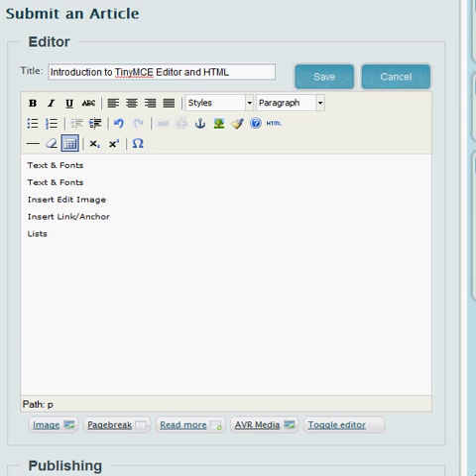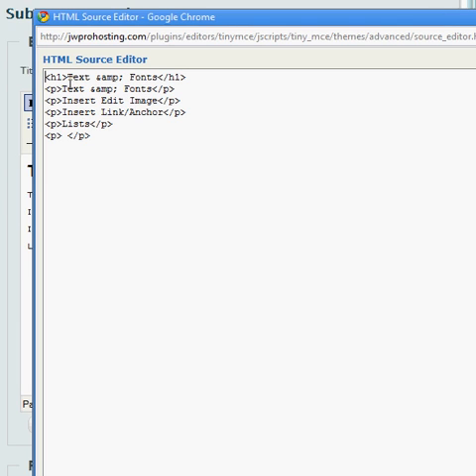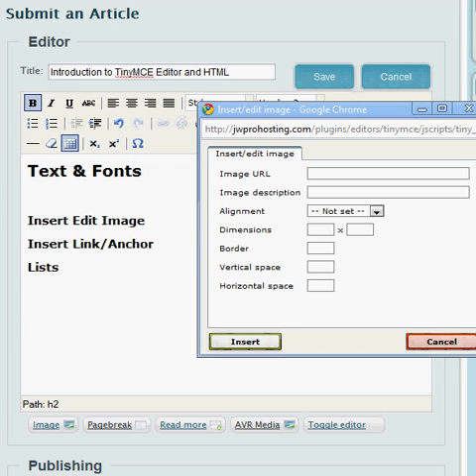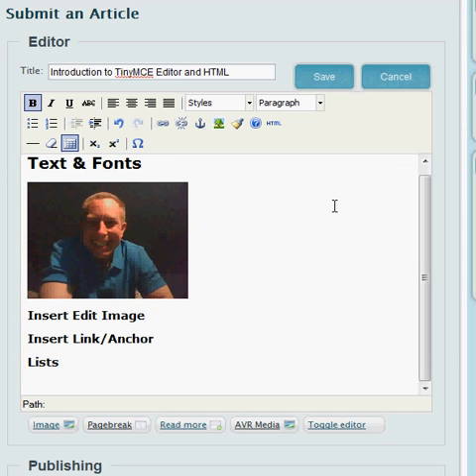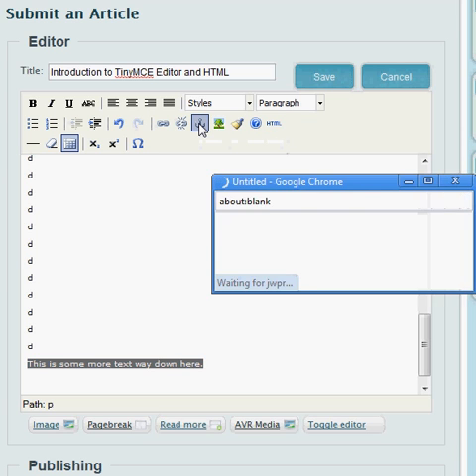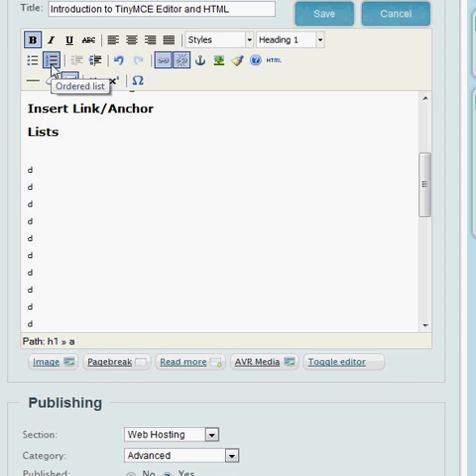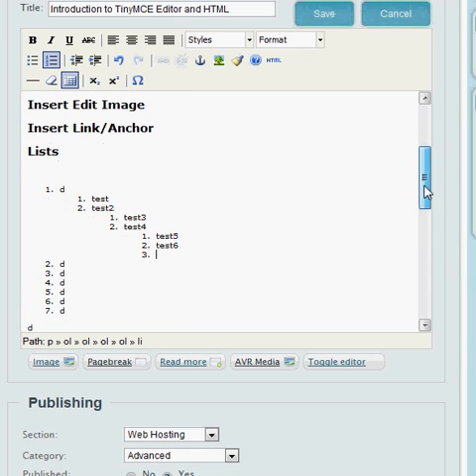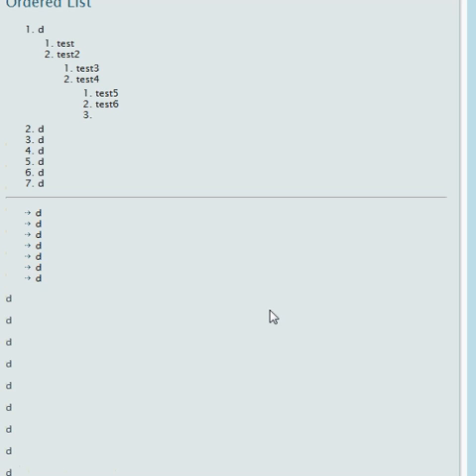Introduction to TinyMCE Editor and HTML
This video tutorial introduces the concepts of creating articles, or, web pages with TinyMCE, and, the basics of HTML. TinyMCE is a WYSIWYG editor for Joomla 1.5